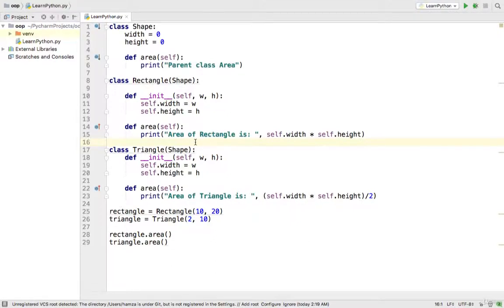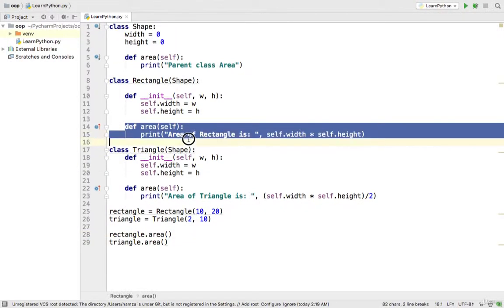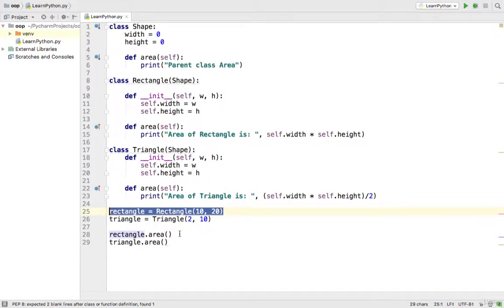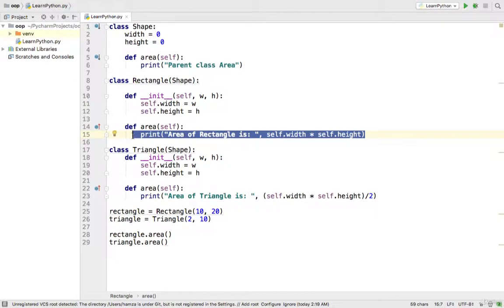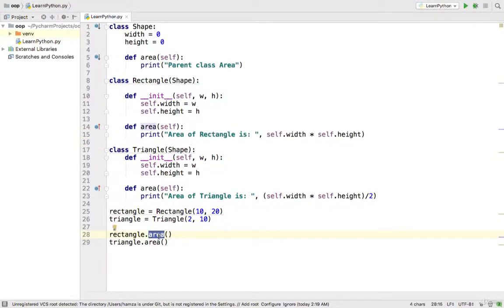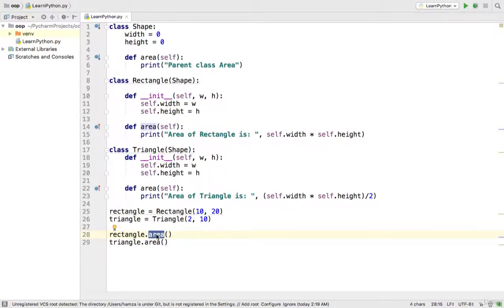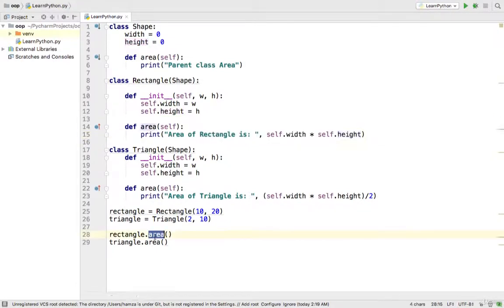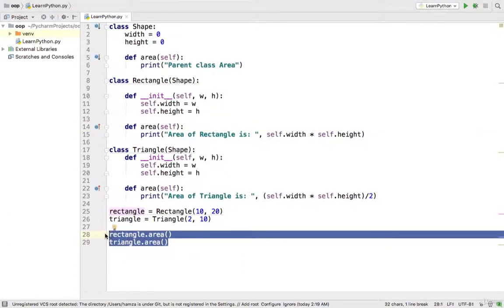10.1. Abstraction Code.mp4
10.1. Abstraction Code.mp4